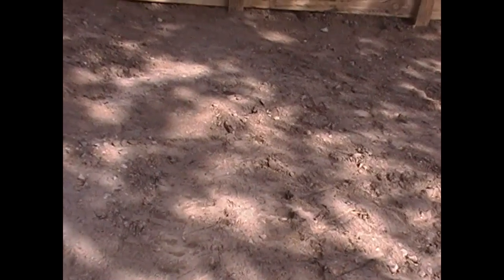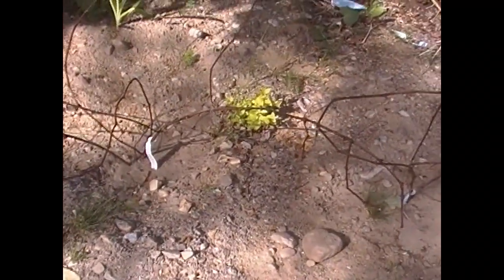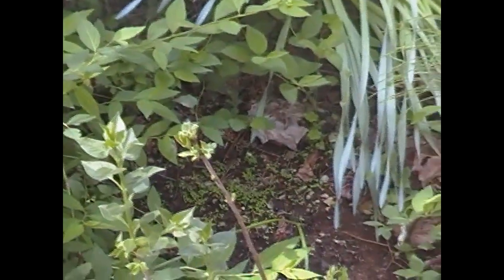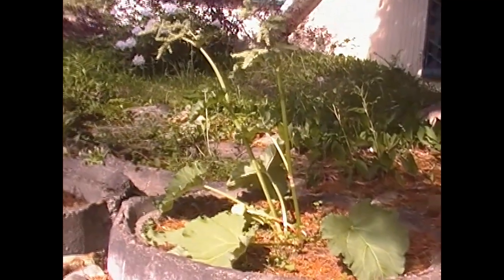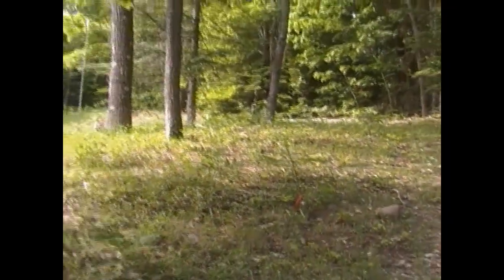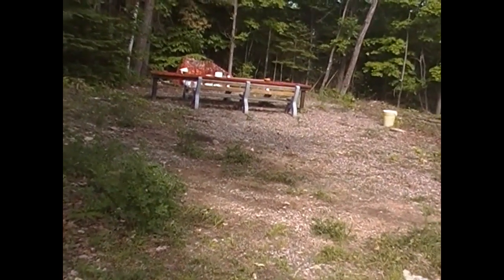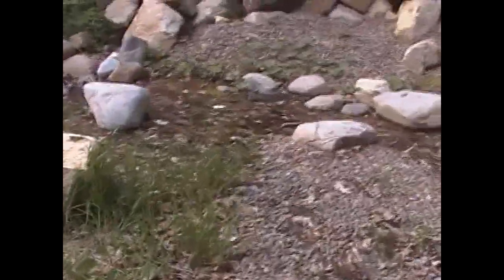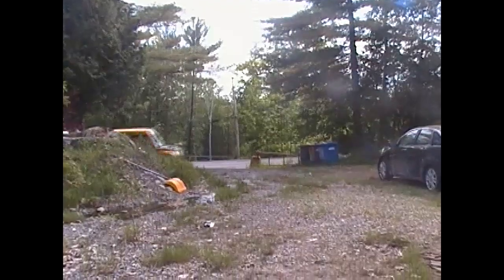Property Projects Update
A quick update on the project progress on the new property.
Garden installation and planting
Fruit and nut trees planted